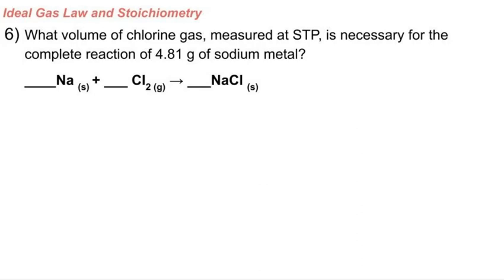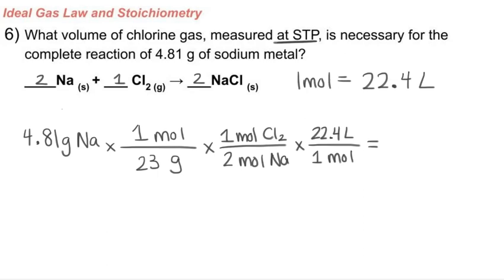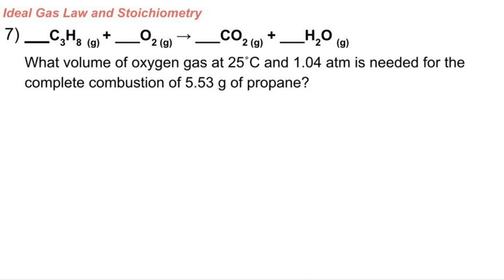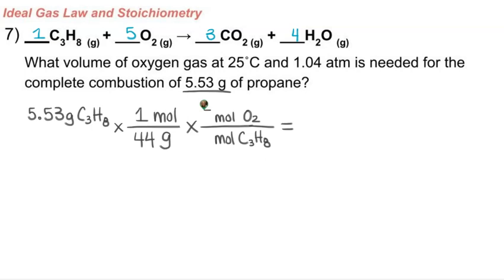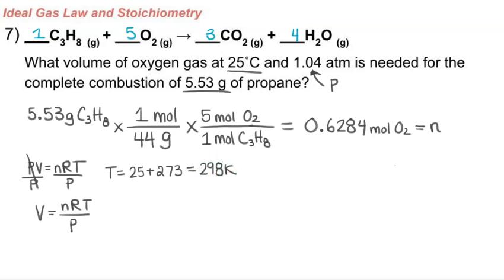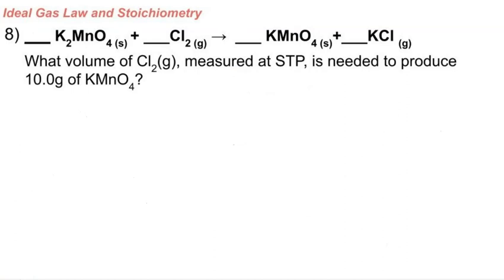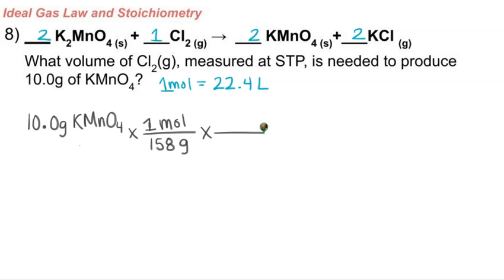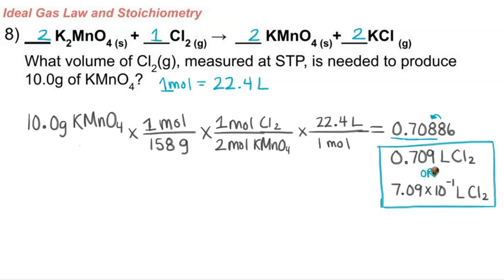Ideal Gas Law & Stoichiometry (#6-8)